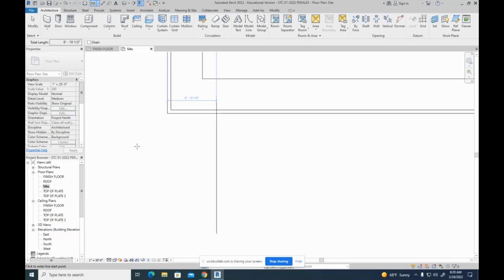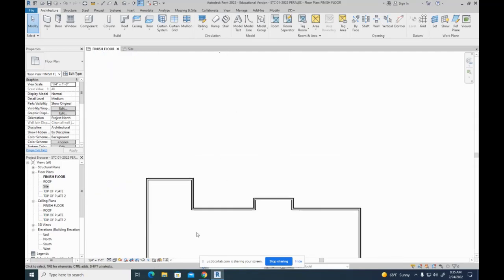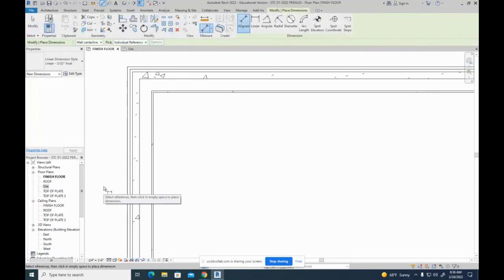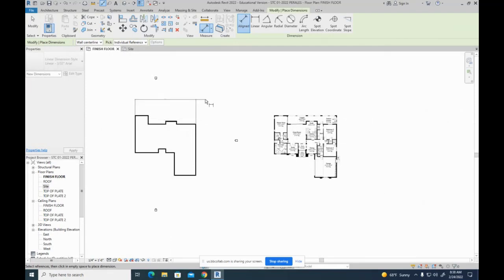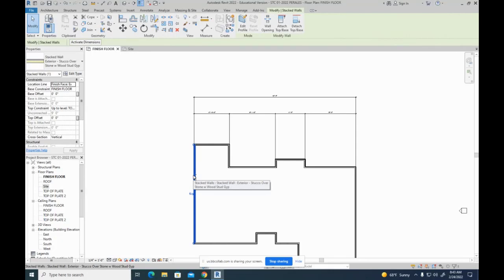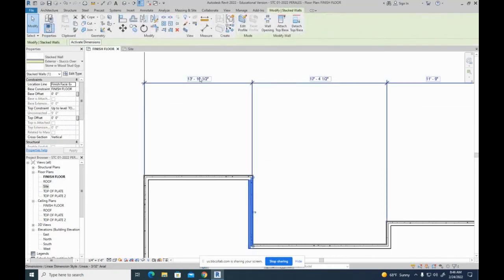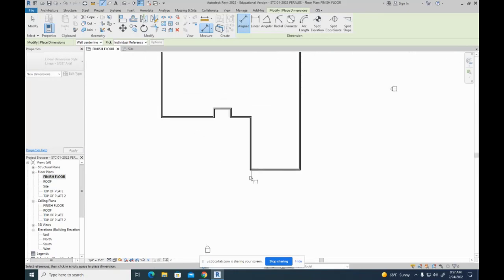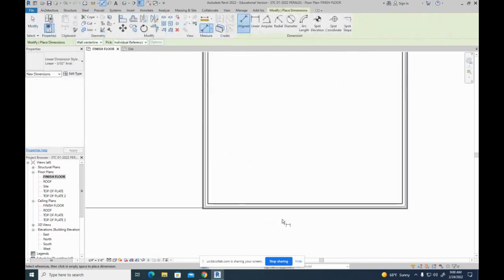Revit - House Shell Modification